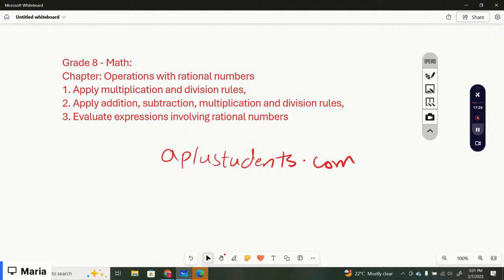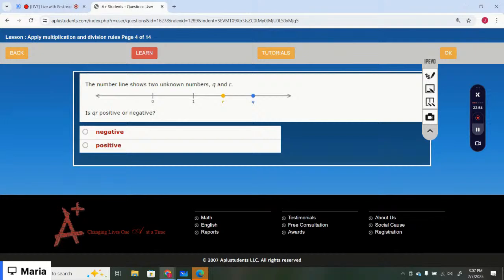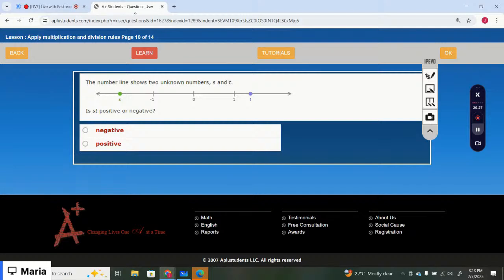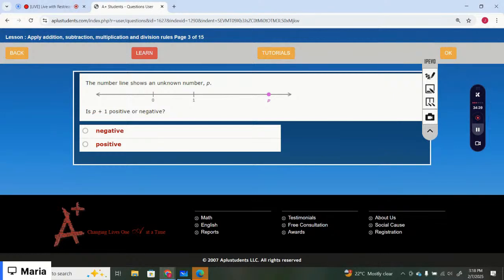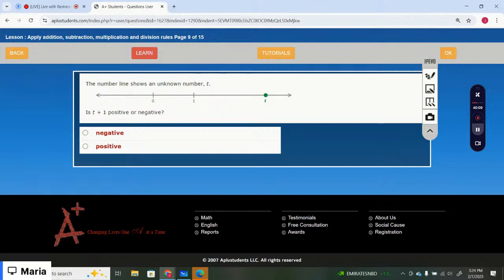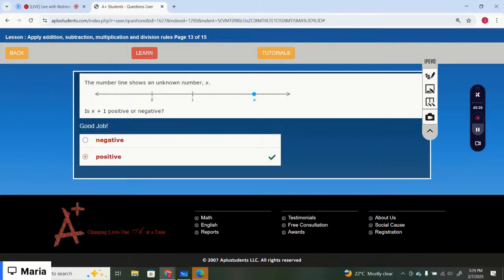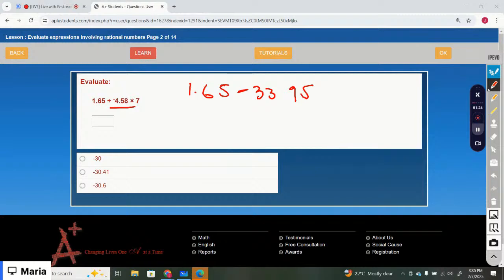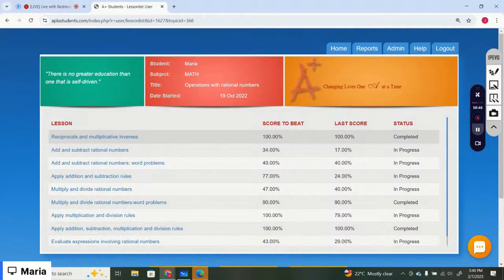Grade 8 - Math: Operations with rational numbers